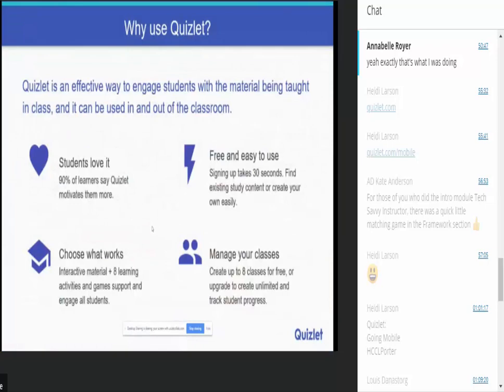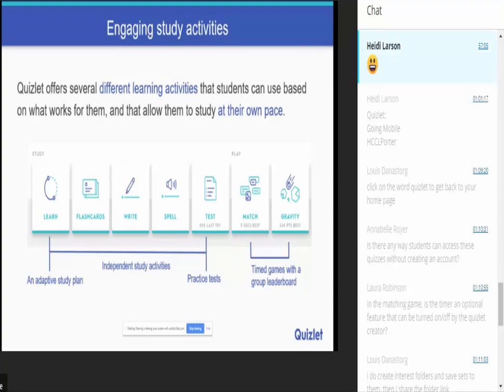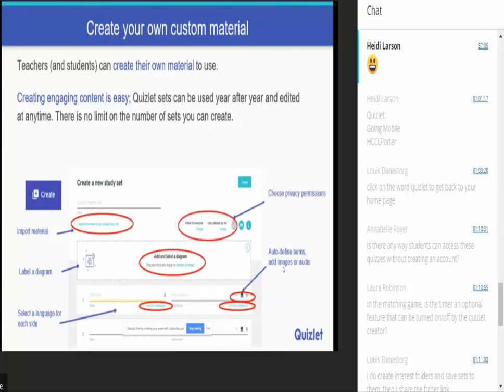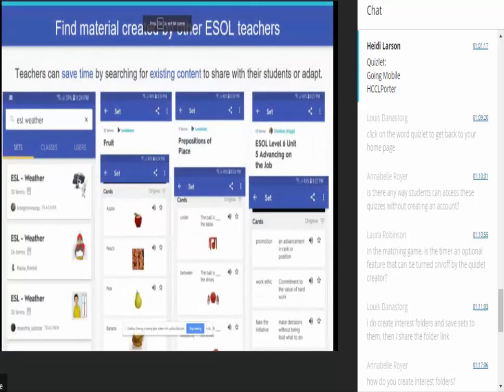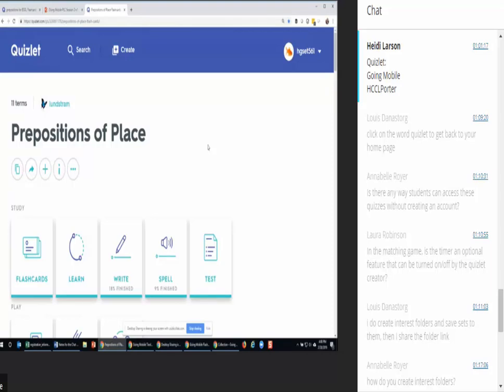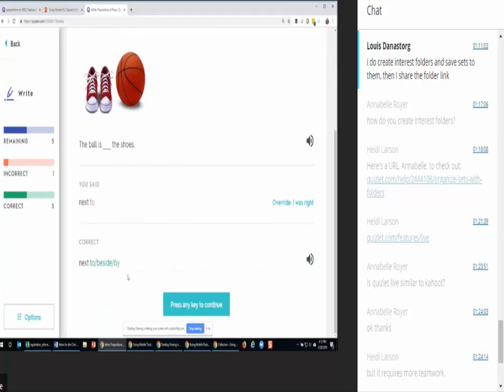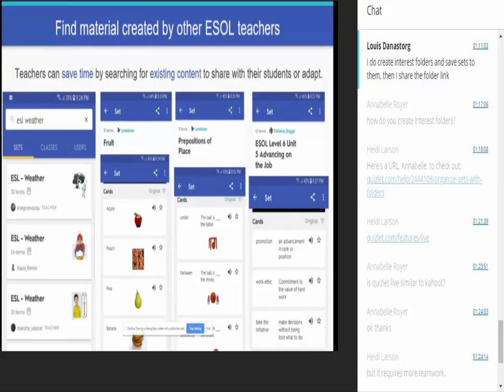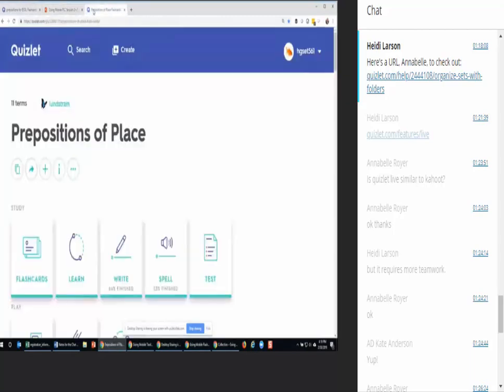Welcome to Quizlet!